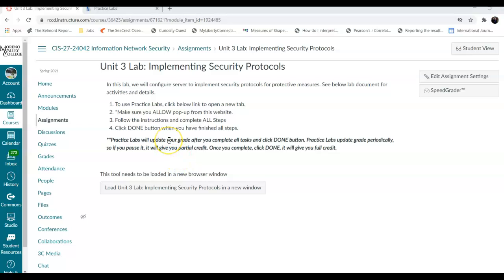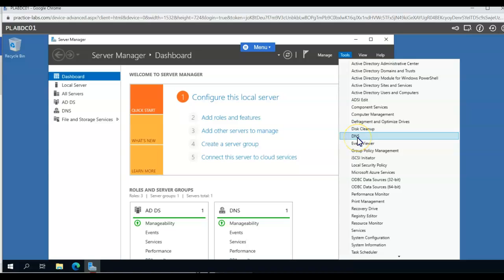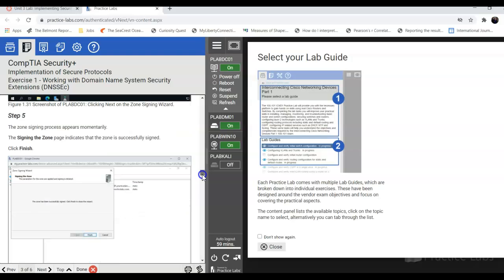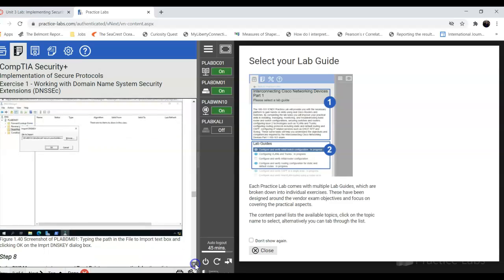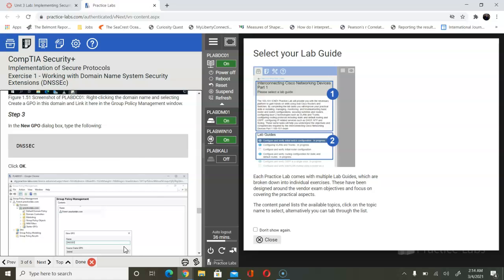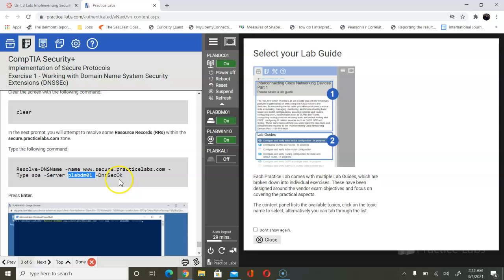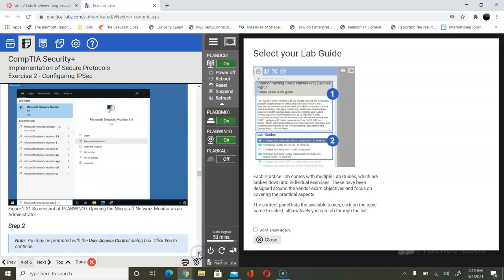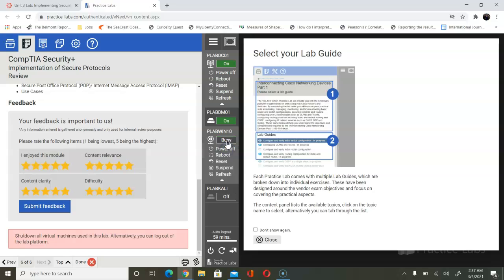CIS27 Lab 3: Implement Security Protocols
Using DNSSEC, IPSec